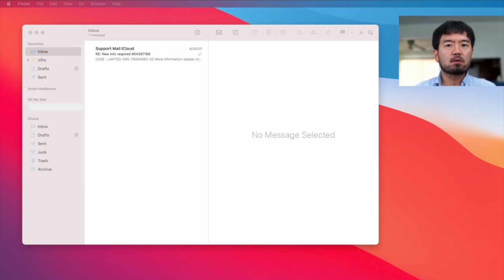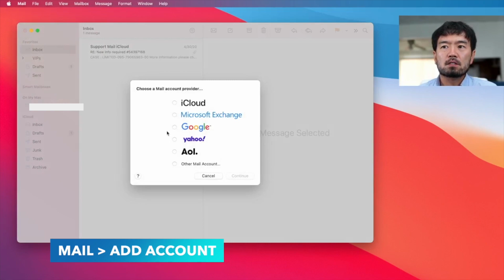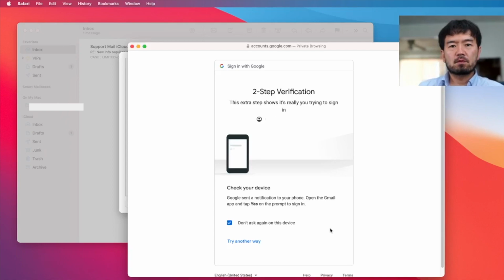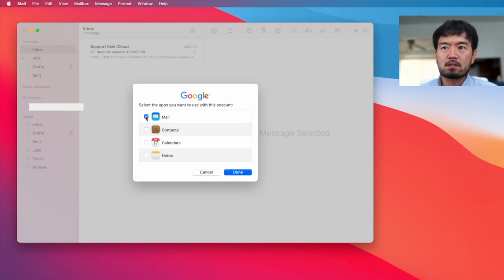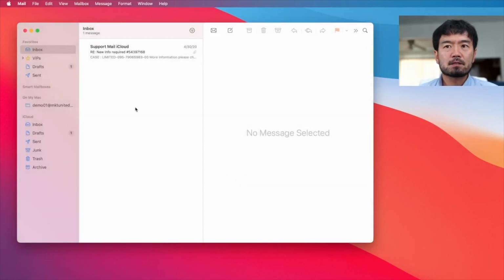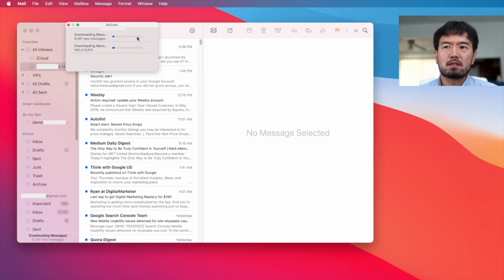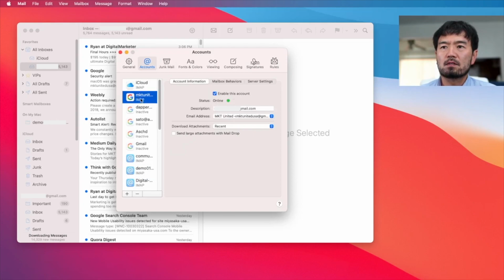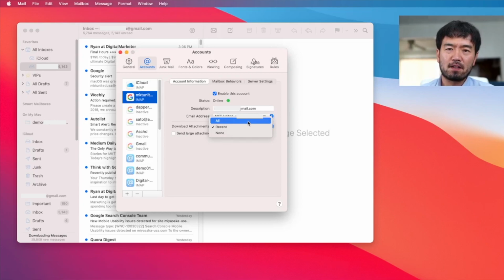How to add Gmail to Mail | MacOS Big Sur 2021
I show you how to add your gmail address to Mac OS Mail app and automatically check new emails for you! Gmail is a popular email platform Google offers for free. You don't need to go to the Gmail website on the browser. You can add your google account to the Mac OS default mail app and receive, save, and send emails from your computer.